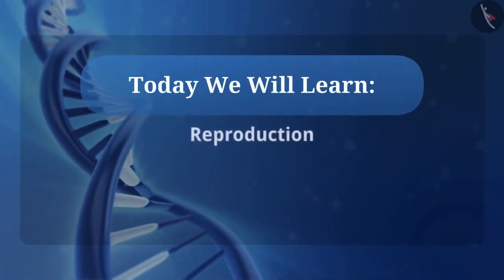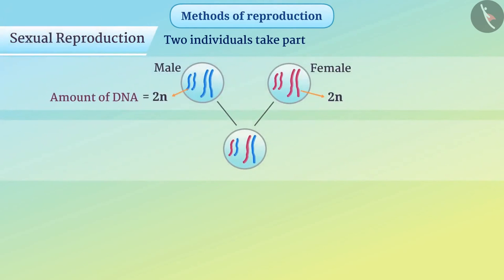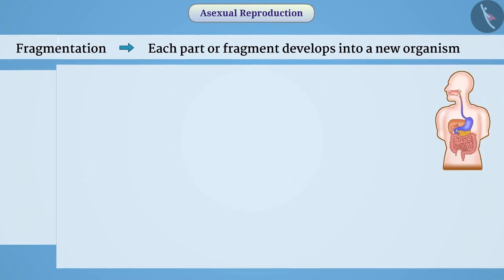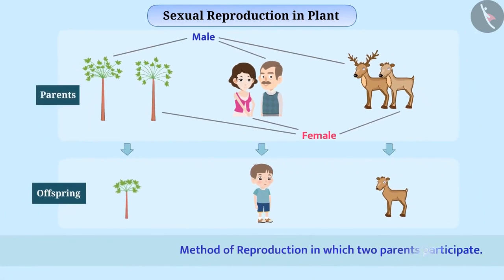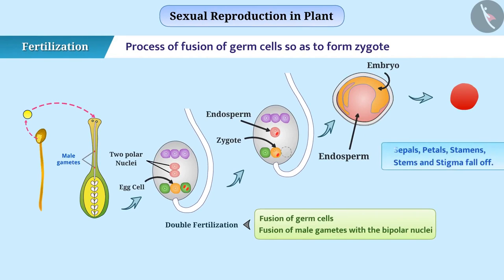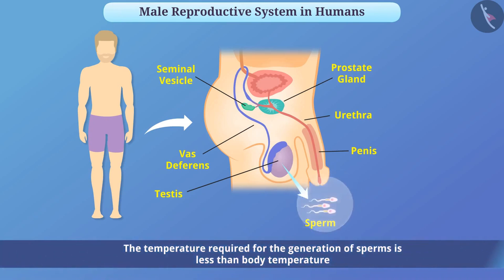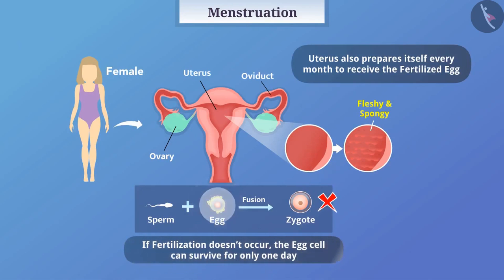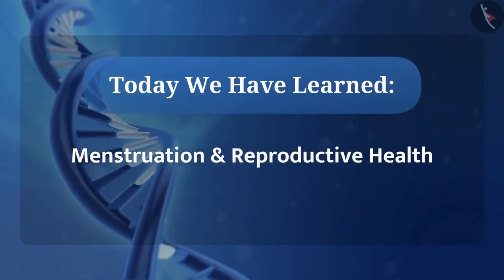Class 10 Science Chapter 8 "How do Organisms Reproduce" (full chapter in single video) cbse ncert